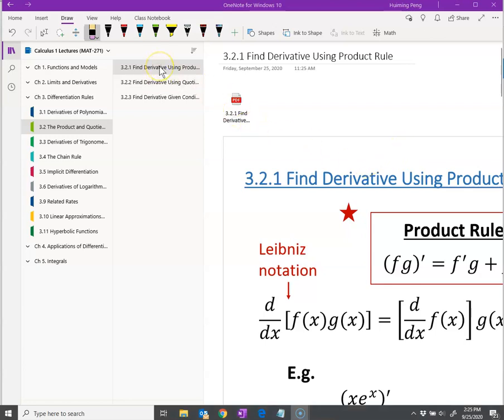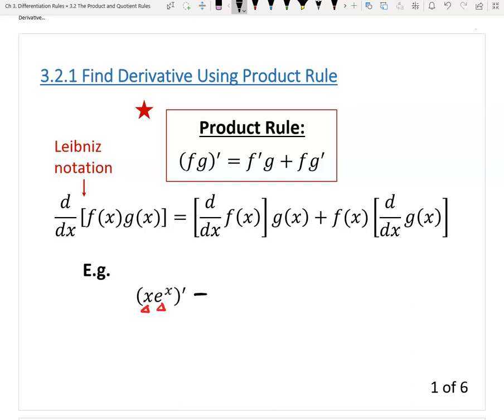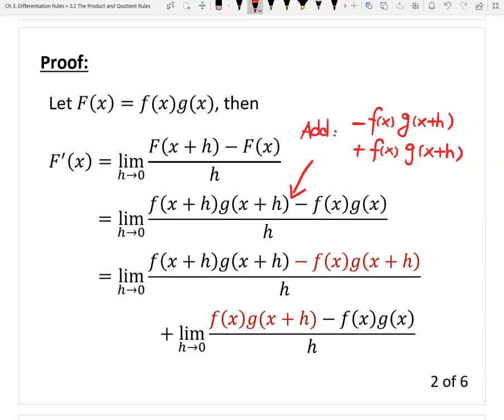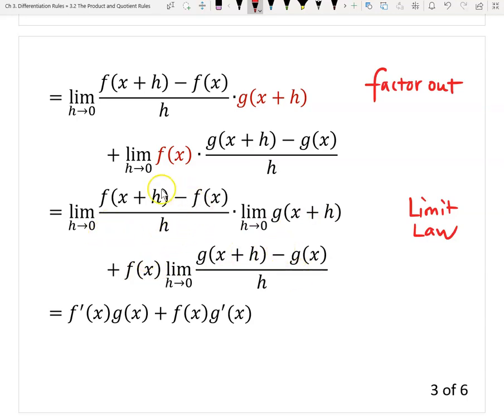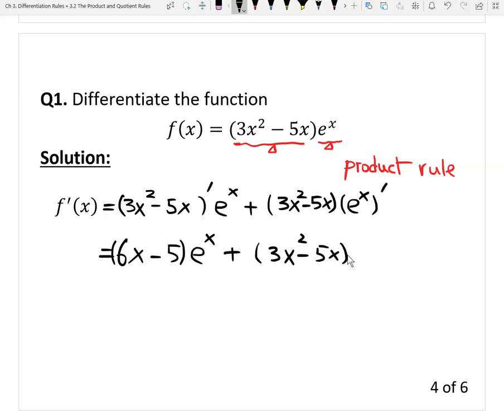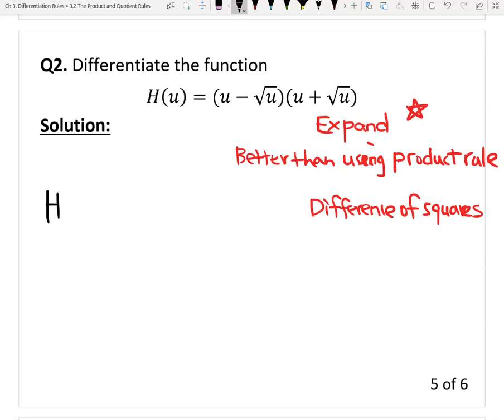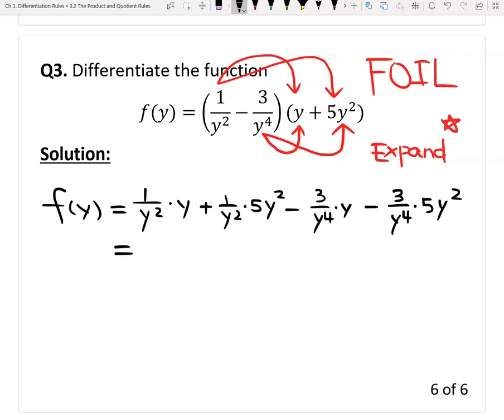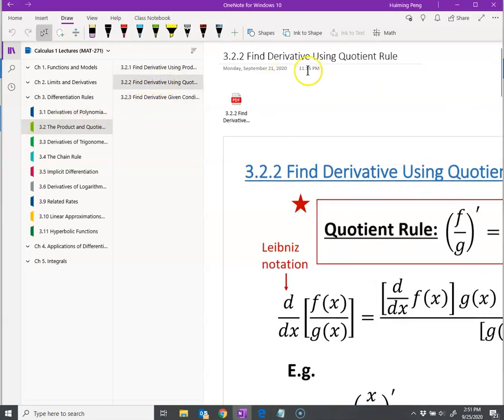3.2.1 Find Derivative Using Product Rule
Lecture series for Calculus 1 (Differential Calculus). Textbook used: James Stewart. Calculus - Early Transcendentals, 8th edition. Cengage. This video introduces product rule of derivatives.

More Info for This Video:
In this video, we are going to deal with product rule which is one of the most important differentiation rules and used to find derivative for product of two functions. First, the product rule is introduced and the formula is proved as well. Then, several related derivative problems are solved using product rule.